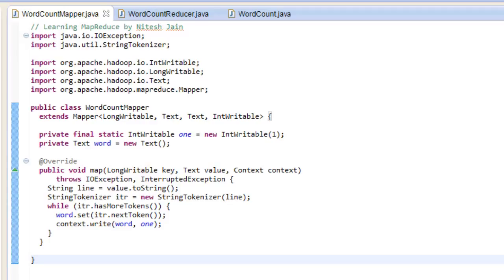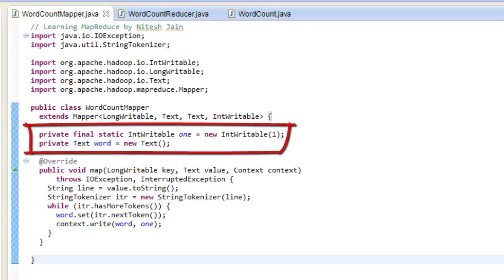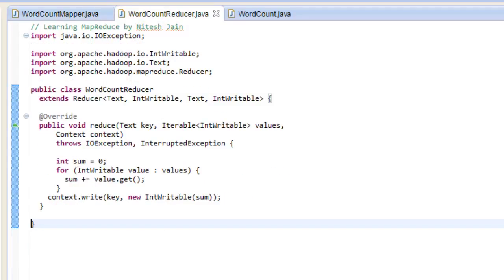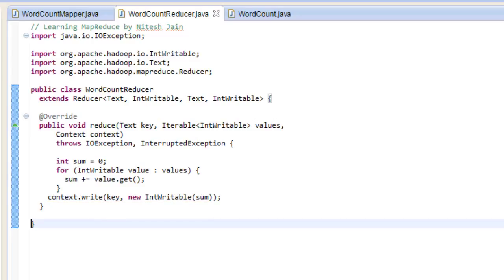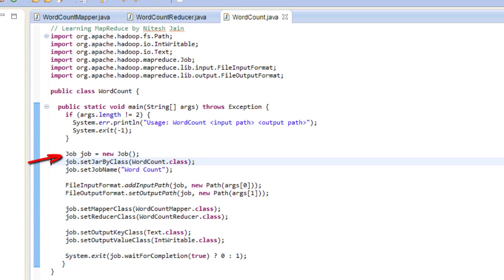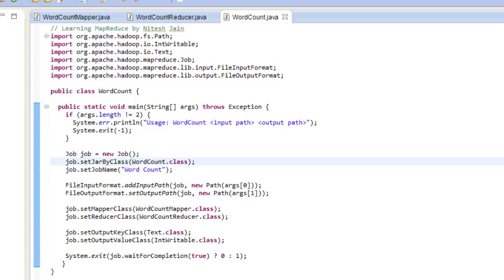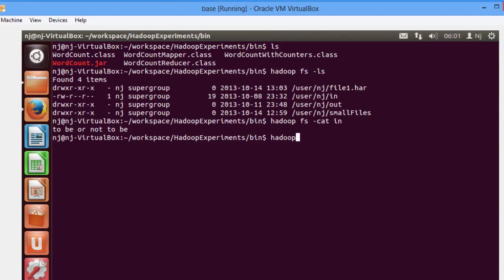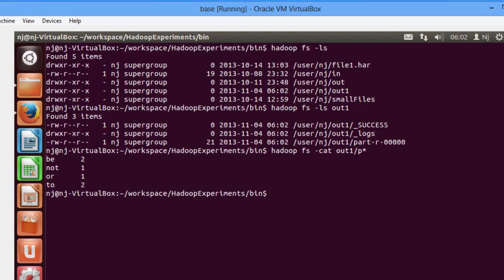019 Running First MapReduce Program in hadoop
Running